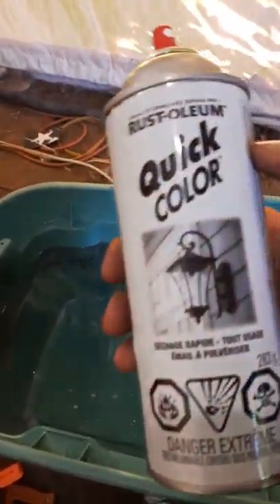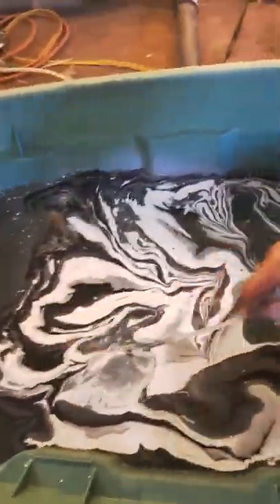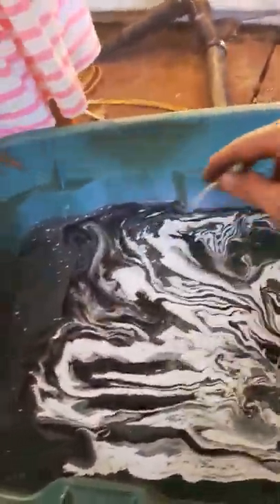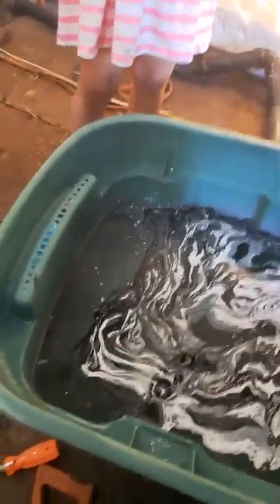Paint plus water =awsomeness